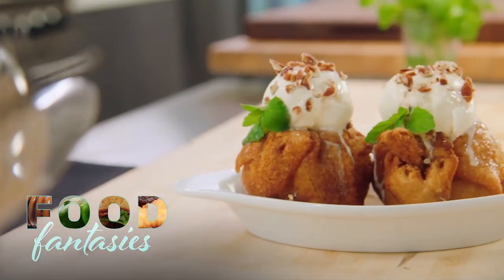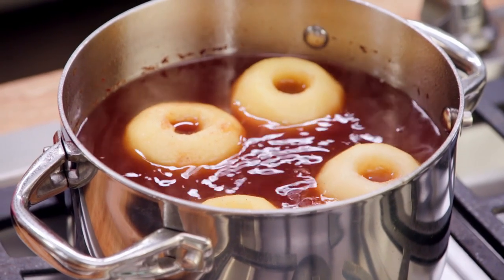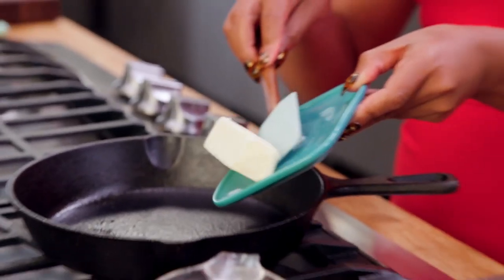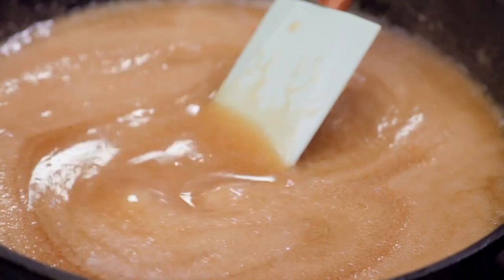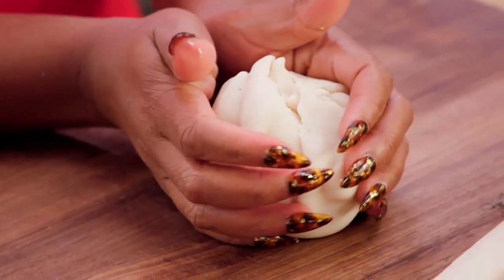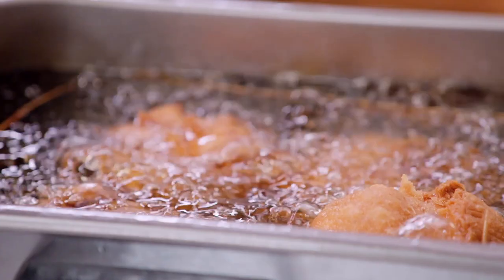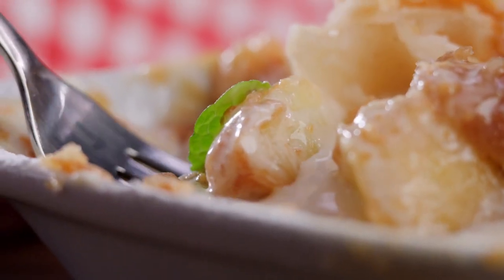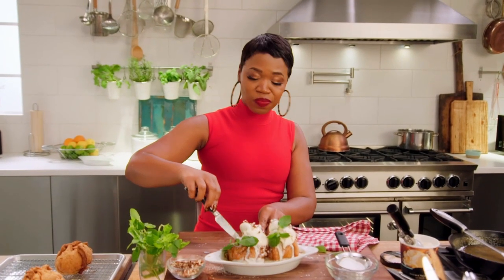Danni Rose Makes Drunken Deep Fried Apple Dumplings | Food Fantasies | Oprah Winfrey Network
Home cook and TV personality whips up a dessert that is worthy of the fried hall of fame.